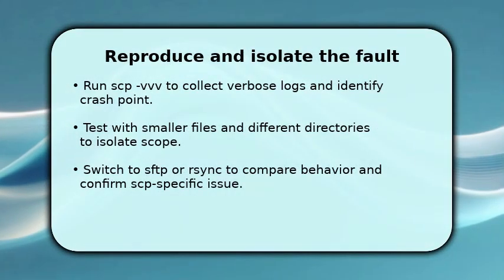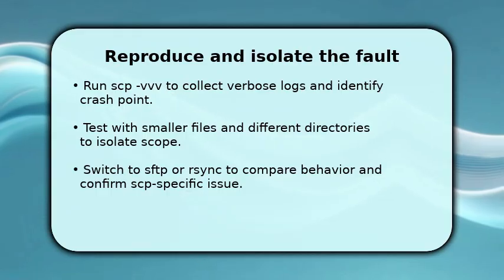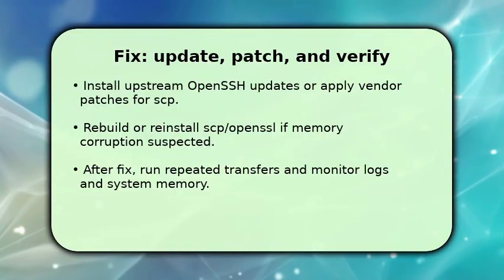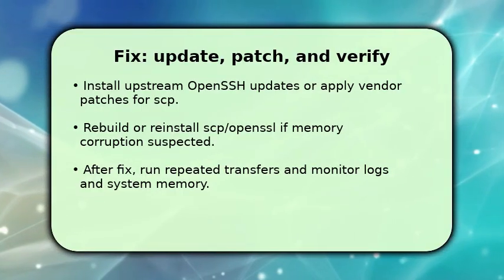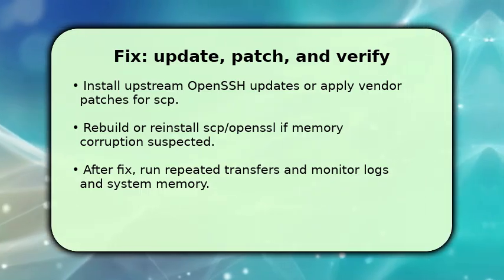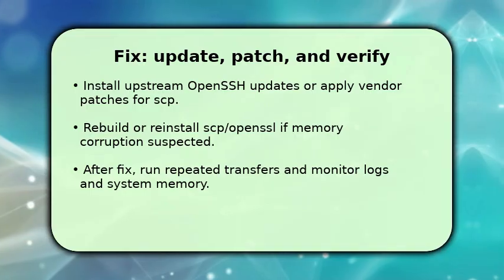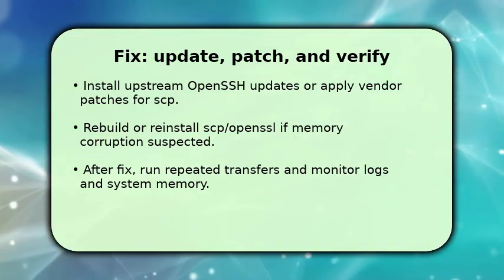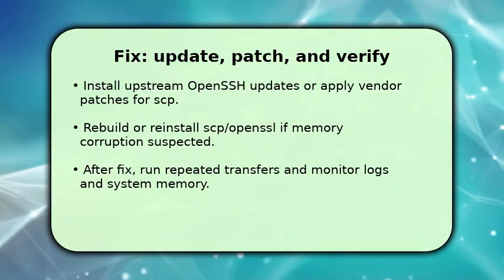How to Fix Memory Access Violation Error Scp (only Way)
This video provides a comprehensive guide on resolving memory access violation errors when using Secure Copy Protocol (SCP). Learn step-bythy techniques to troubleshoot and fix these critical issues that can disrupt data transfer reliability. From basic checks to advanced configurations, this tutorial is essential for system administrators.